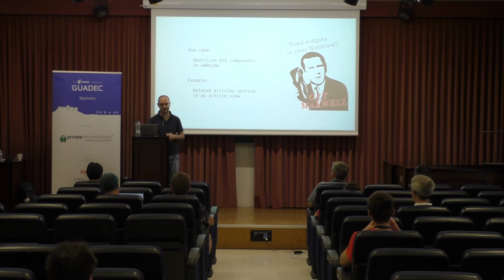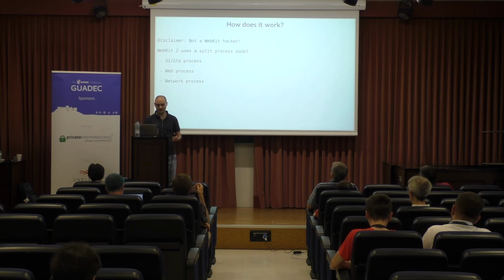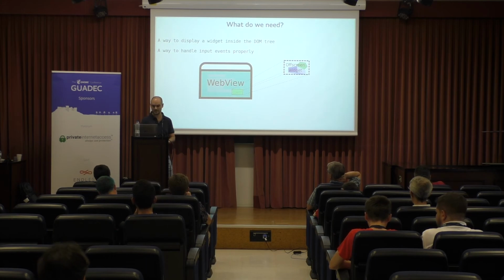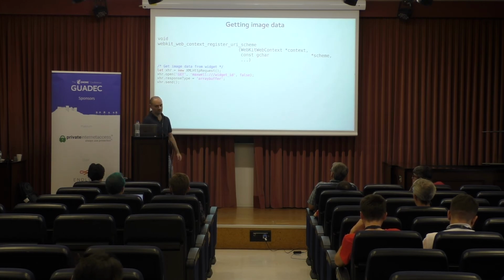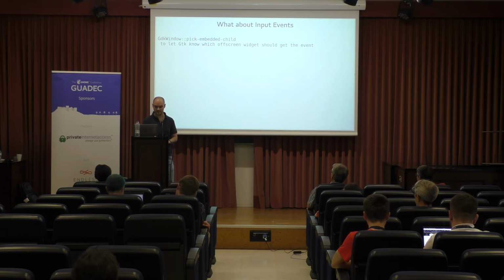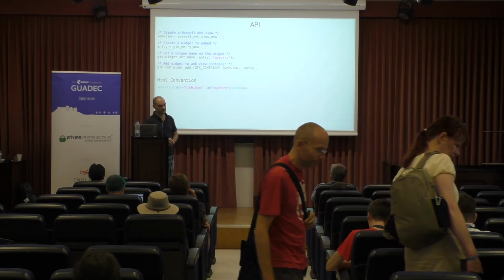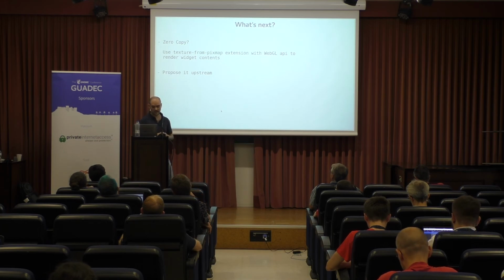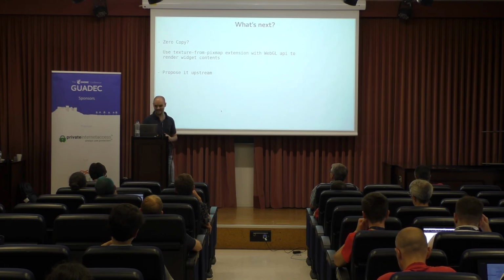GUADEC 2018 — Maxwell: Embedding widgets in WebKit by Juan Pablo Ugarte